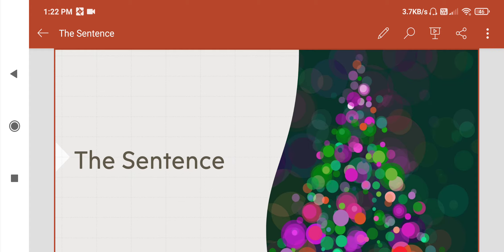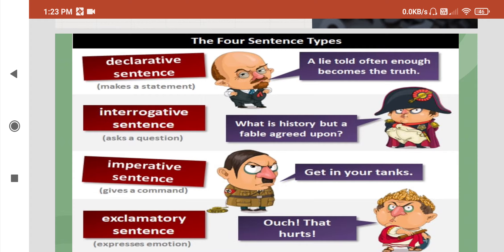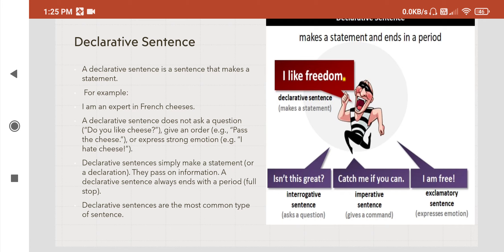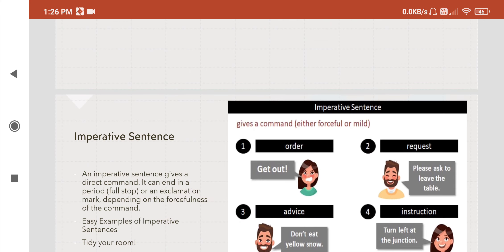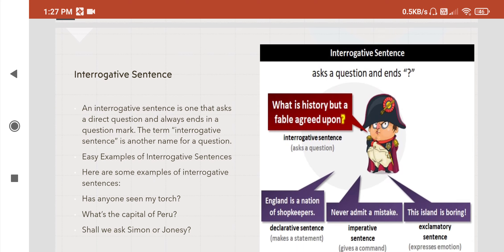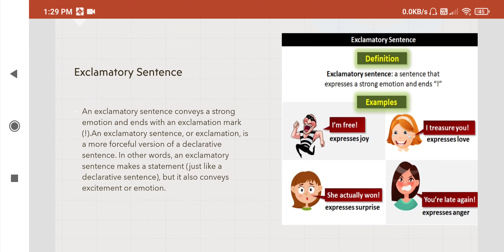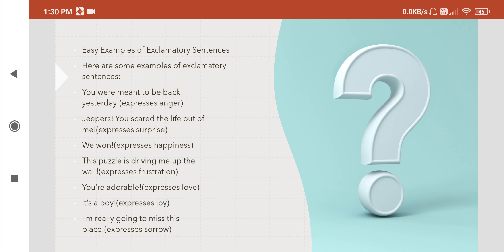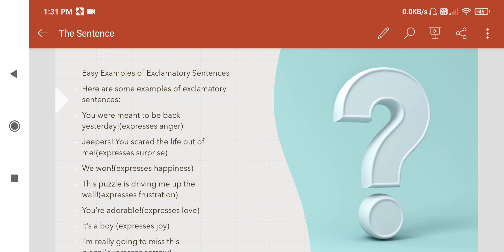English Grammar: The Sentence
English Grammar | The Sentence | English Grammar Basic